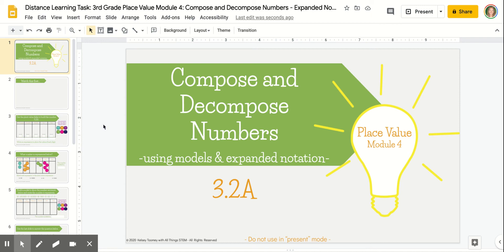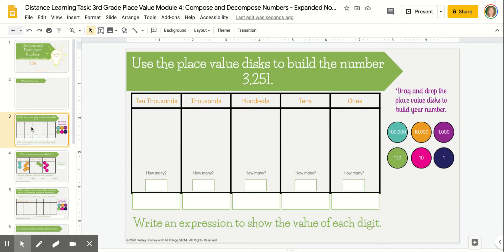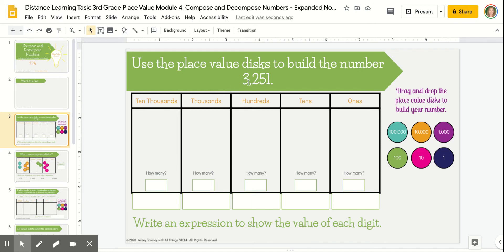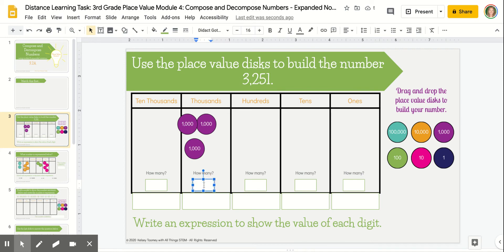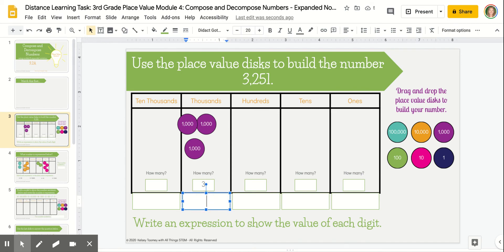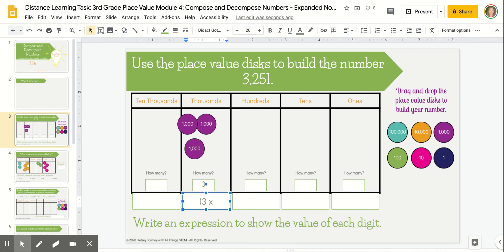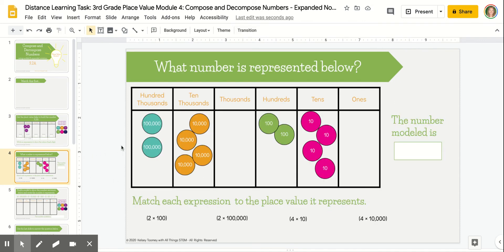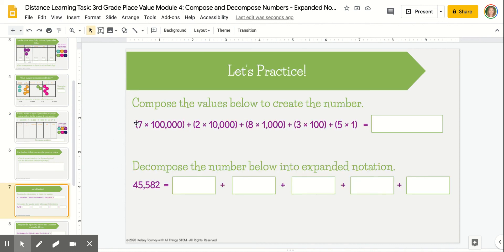Distance Learning - 3rd Grade Place Value Module 4: Compose & Decompose Numbers - Expanded Notation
This video introduces students to the virtual learning task. Students will compose and decompose numbers up to the hundred thousands place using place value disks and converting their models into expanded notation.